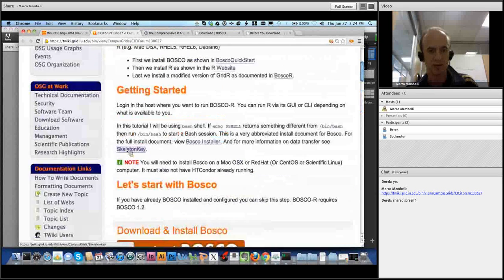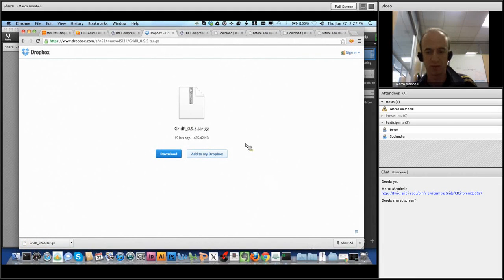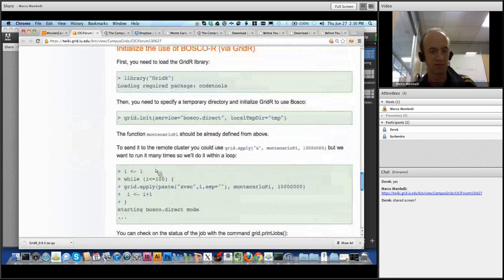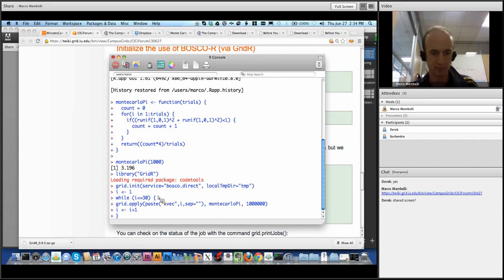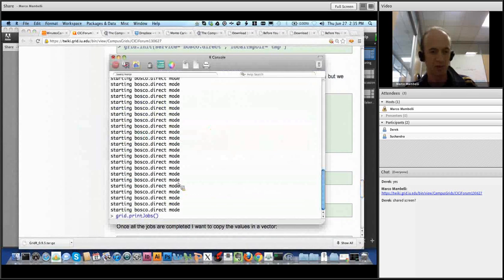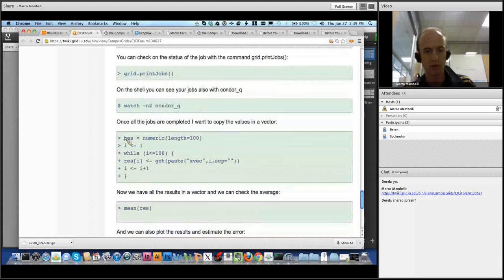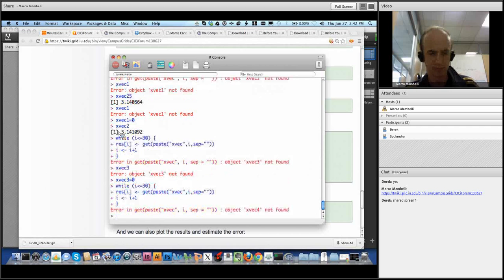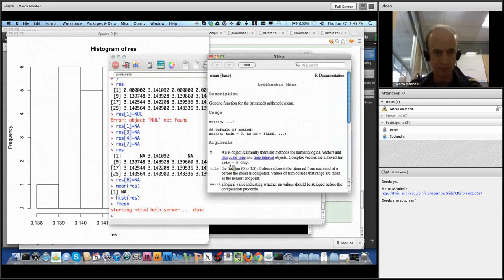OSG CIC IF 130627 BOSCO-R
In this tutorial Marco Mambelli (University of Chicago) will demo BOSCO-R, an extension of R to take advantage of BOSCO from within the R interactive environment. He will setup the environment and estimate the value of pi using a Monte Carlo method. BOSCO-R is currently in beta testing and you are welcome to test it and help making it a better product.
Check to learn more about OSG CIC.